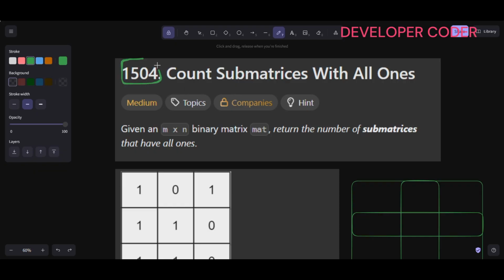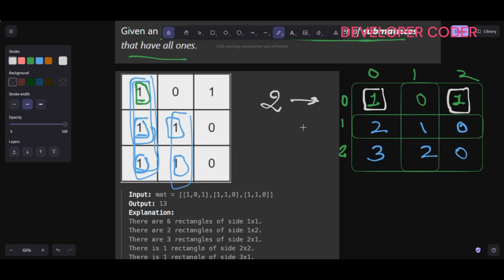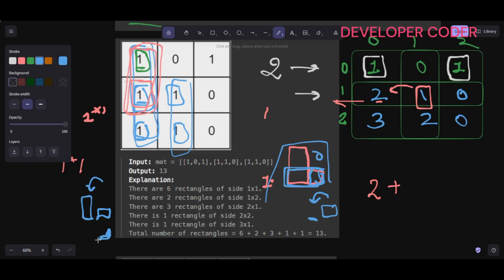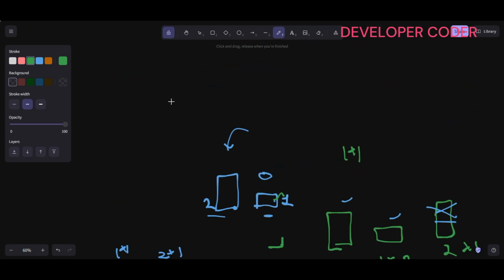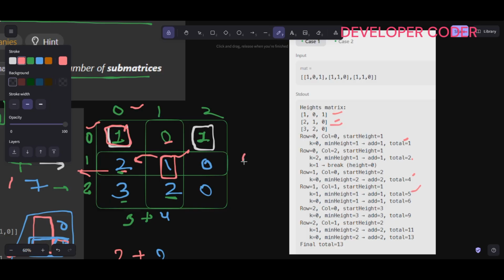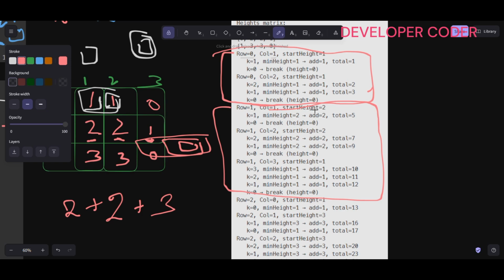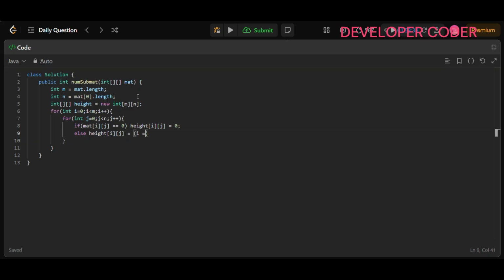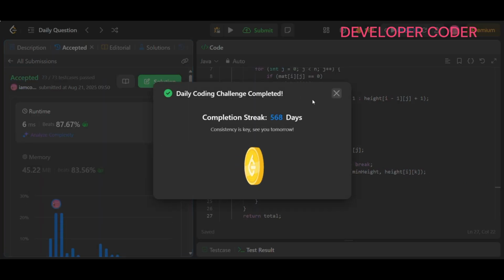Count Submatrices With All Ones | LeetCode 1504 | Java Code | Developer Coder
In this video, we dive into the LeetCode problem "Count Submatrices With All Ones" (LeetCode 1504) and solve it step by step in Java. This problem is an excellent test of your problem-solving and algorithmic thinking skills, especially around matrices, dynamic programming, and stacks.

We’ll walk through the approach, analyze the logic, and implement the solution in clean and optimized Java code. If you are preparing for coding interviews at top tech companies like Google, Amazon, Microsoft, or Facebook, this problem is a great practice to strengthen your foundation in matrix-based problems.

👉 Watch the video till the end to understand the core concepts and how to approach these types of problems efficiently.

LeetCode Count Submatrices With All Ones step by step
LeetCode Count Submatrices With All Ones in Java language
LeetCode Count Submatrices practice question
Count Submatrices With All Ones matrix LeetCode
LeetCode 1504 coding problem solved in Java
Count Submatrices With All Ones explained Developer Coder
LeetCode Count Submatrices Java optimized approach
Count Submatrices With All Ones DP and Stack approach